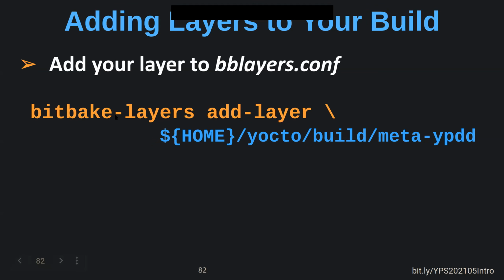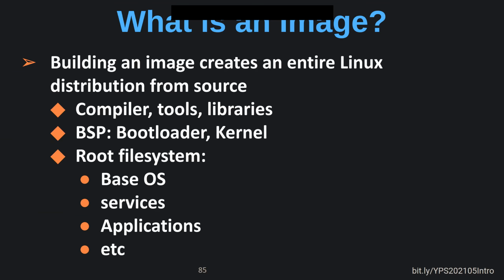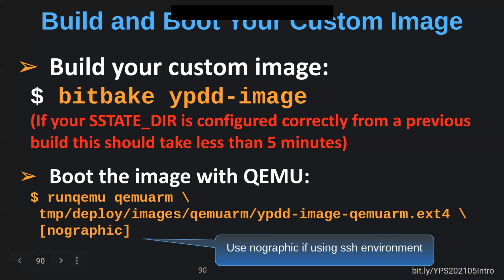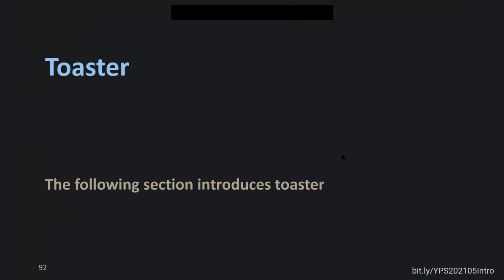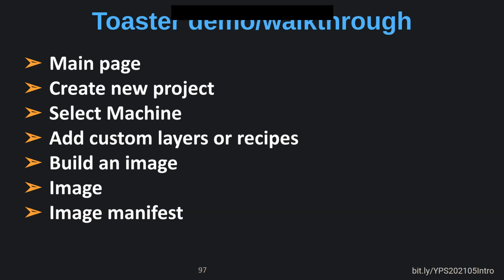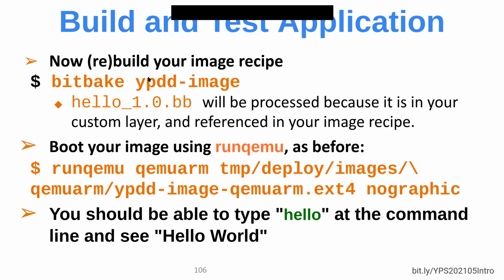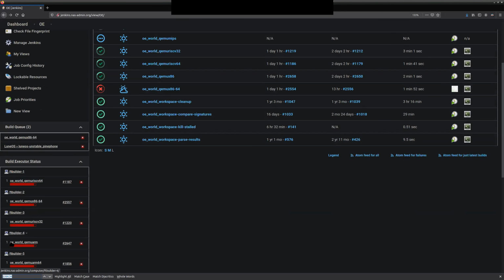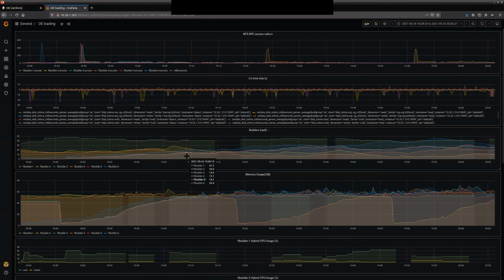“Introduction to Layers, Images and more” by Tom King - Part 2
This seminar is for people who are new to using the Yocto Project and want an introduction to the basics of layers, building images, and other initial topics

This talk will be the second of a series of 2 seminars which will cover the topics of:
 * What's in each of the provided layers
 * Booting your image with QEMU
 * Board support packages
 * Images
 * Toaster
 * Building an application